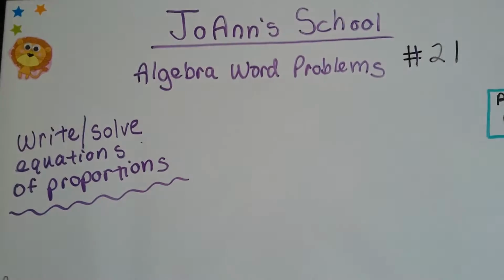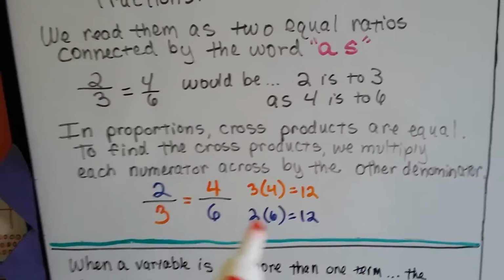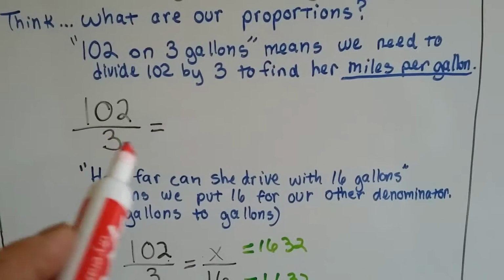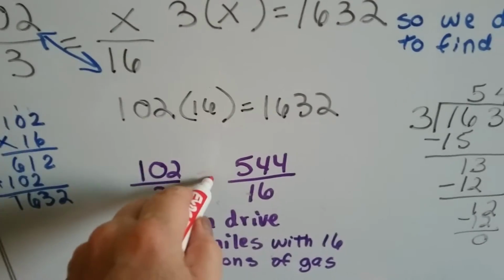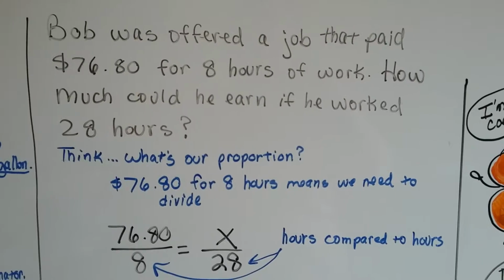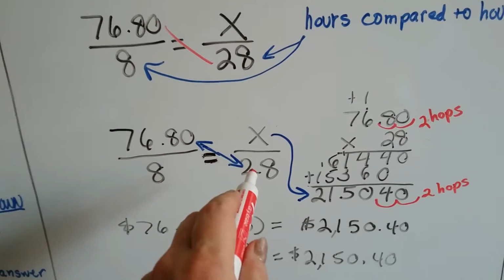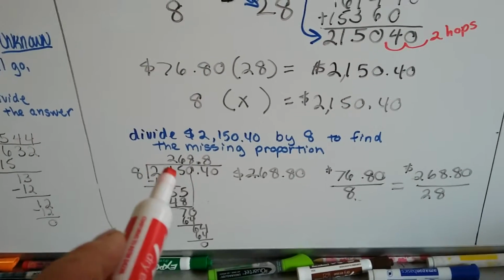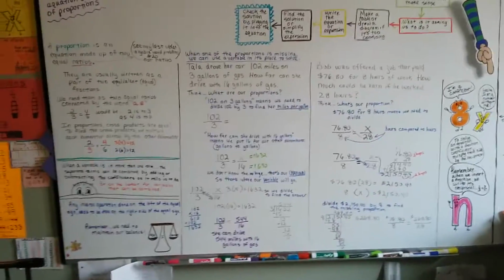Intro Algebra Word Problems #21 - Write, solve equations for Proportions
An explanation of how to write and solve word problem equations for Proportions. #21